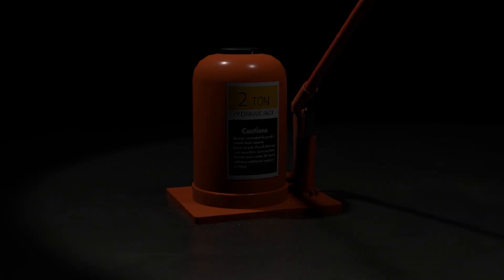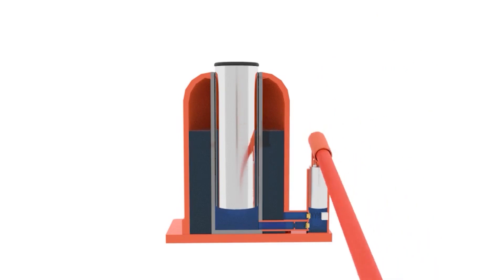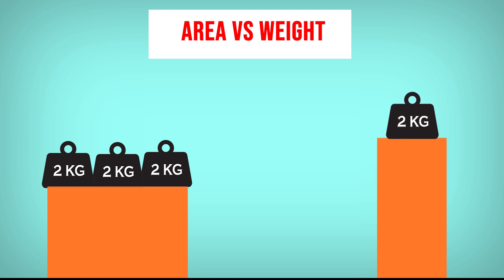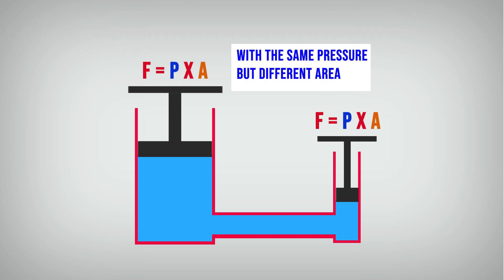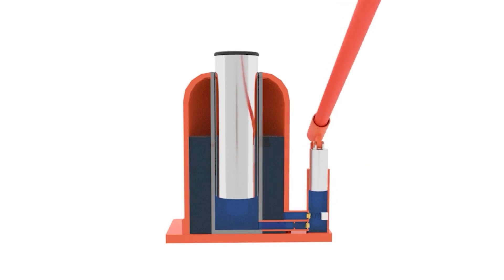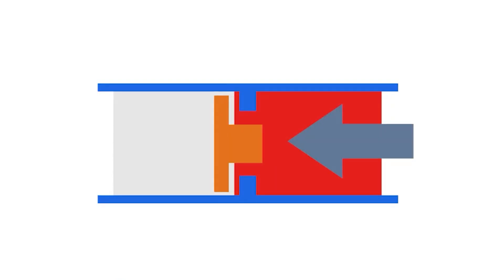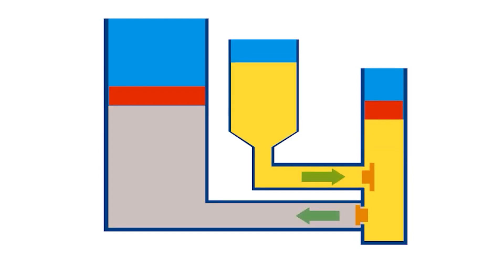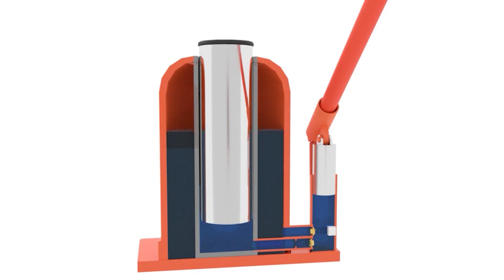How A Hydraulic Jack Lift Heavy Weight With Small Input ?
gh